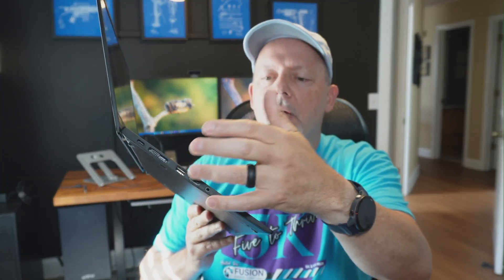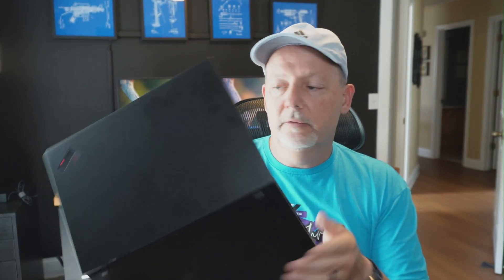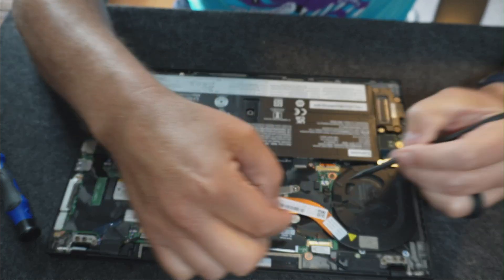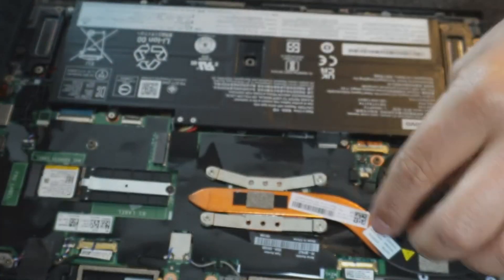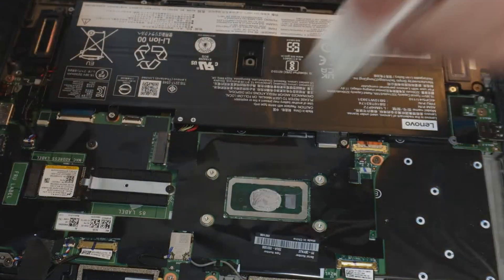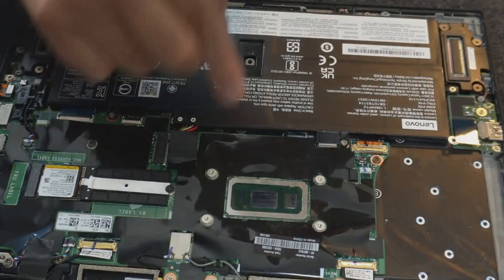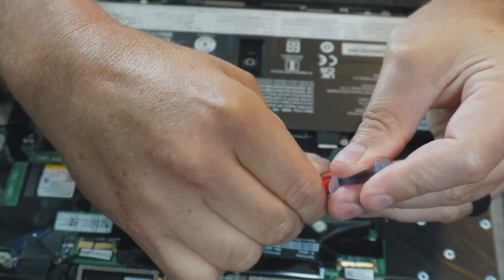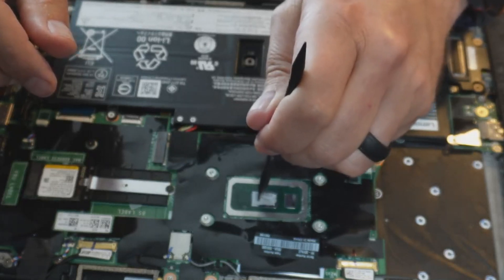Replacing the Thermal Paste on my new to me Lenovo Thinkpad X1 Carbon 8th Gen.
This is very easy to do and allows your processor to run a little cooler.
I used a size 0 phillips screw driver
70% Isopropyl Alcohol / Paper Towel
Artic MX-4 Thermal Compound